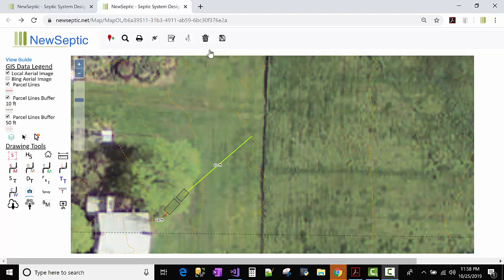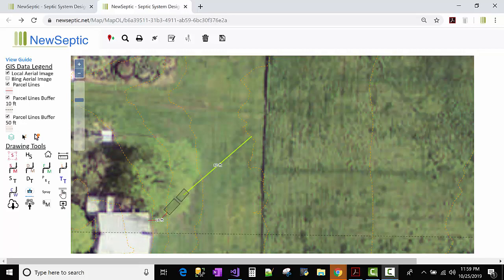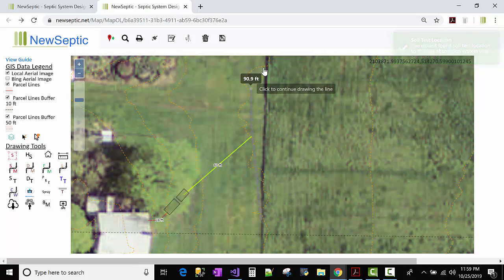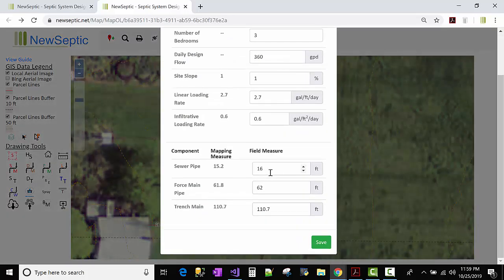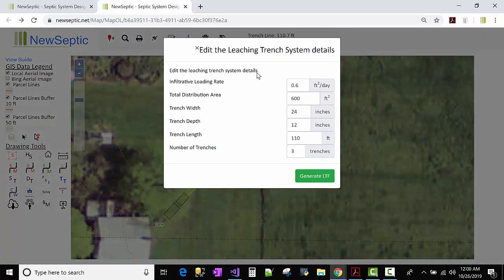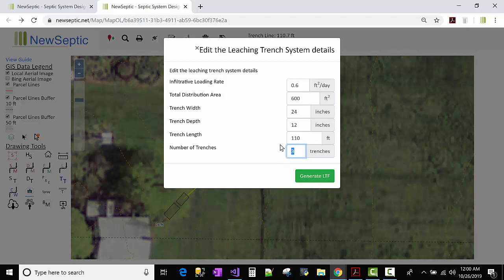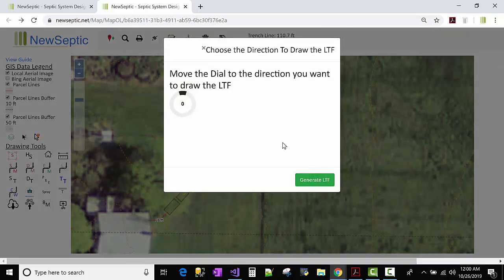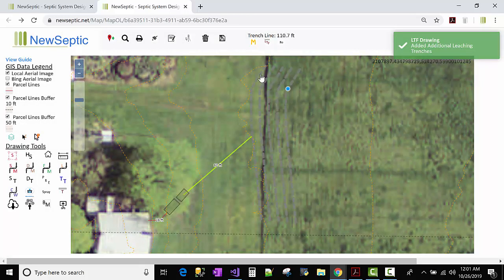NewSeptic Septic Designs - Draw Leach Fields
Draw leaching trench field septic systems in a few seconds with NewSeptic